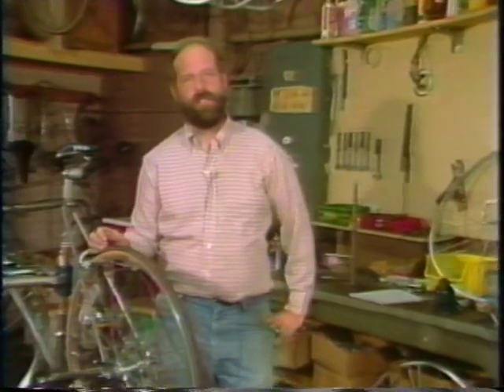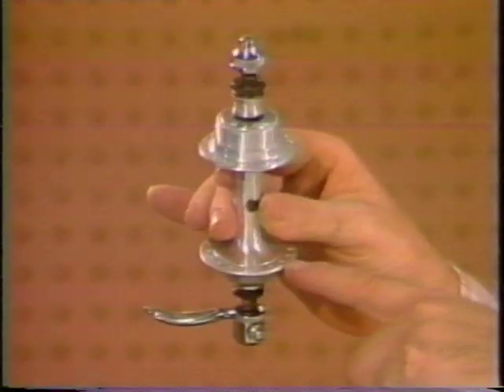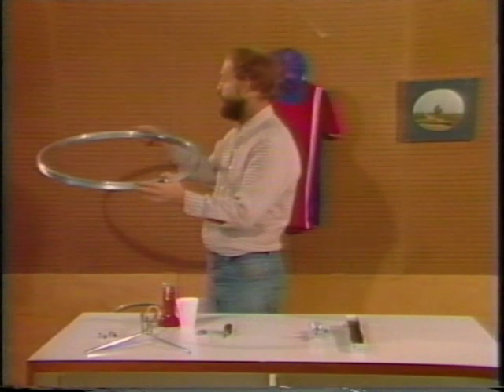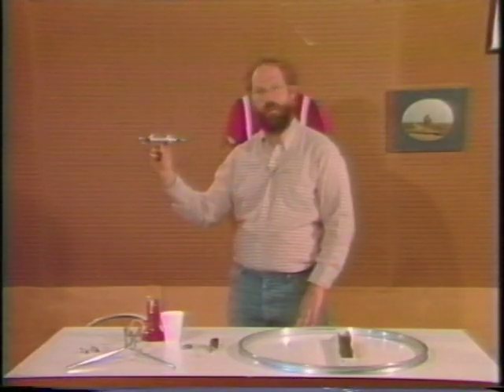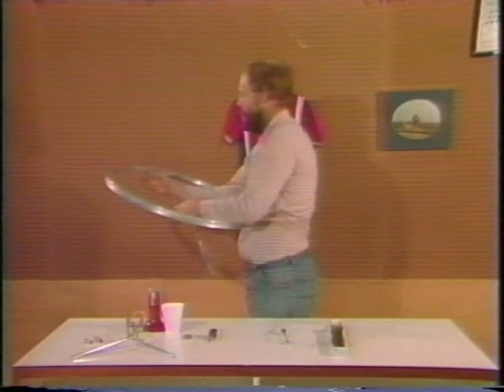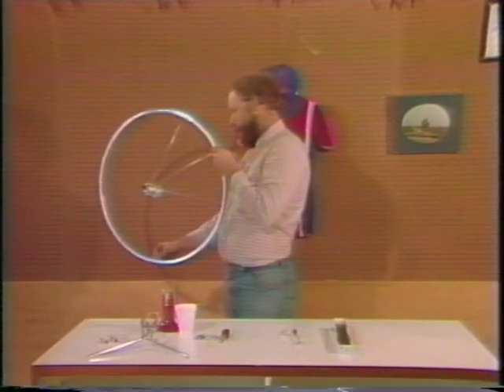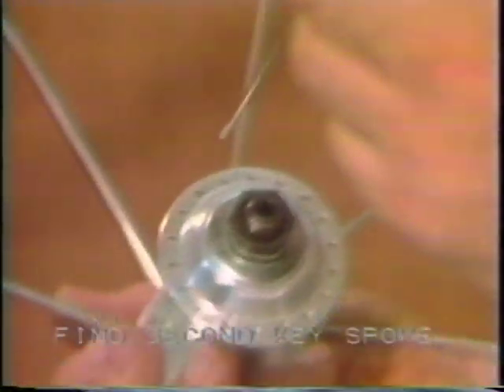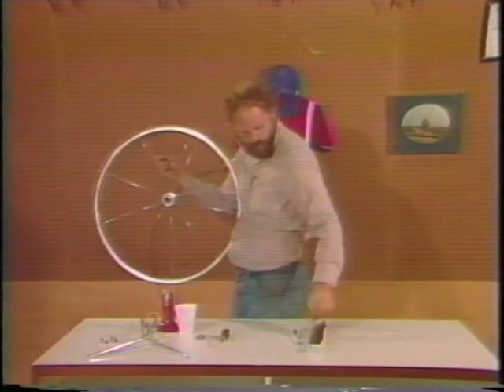Build Your Own Bike Wheel - Part One (4)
Paul Nicholson